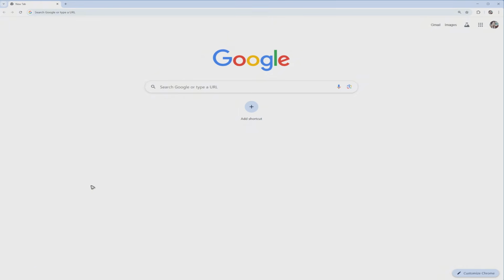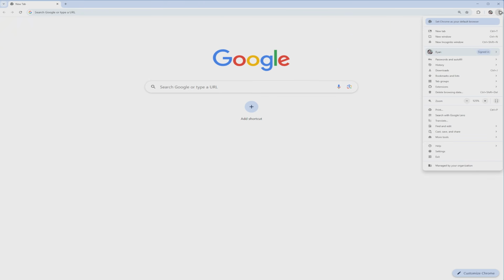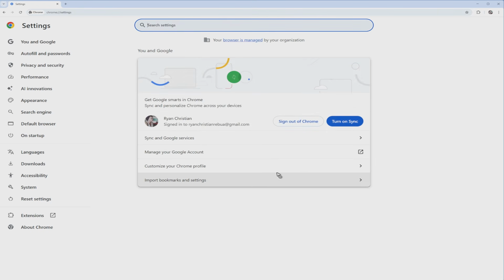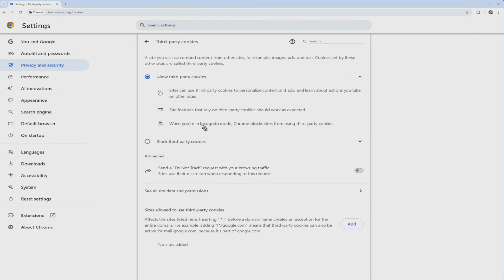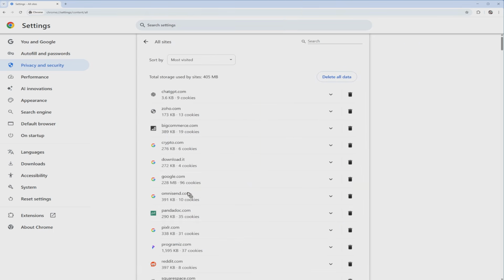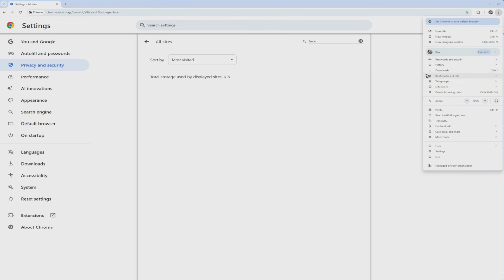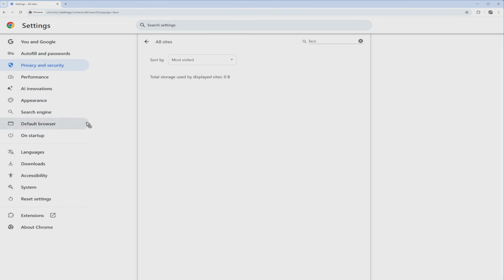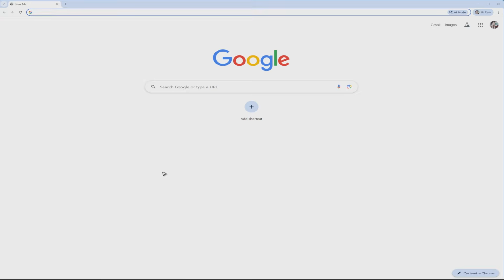How To Fix 403 Forbidden Error Problem (Easy Guide 2026)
How To Fix 403 Forbidden Error Problem

In this video, I will show you how to fix the 403 Forbidden Error, which appears when a website blocks your access due to permission conflicts, corrupted cookies, invalid authentication, IP restrictions, or misconfigured DNS settings. I’ll guide you through clearing browser data, fixing login token issues, resetting DNS, using alternate connections, disabling problematic extensions, and checking website-specific permission rules. These steps will help you regain access to websites that incorrectly block or deny your requests.

00:00 Introduction
00:10 Fix 403 Forbidden Error